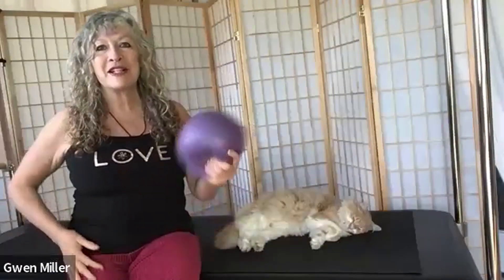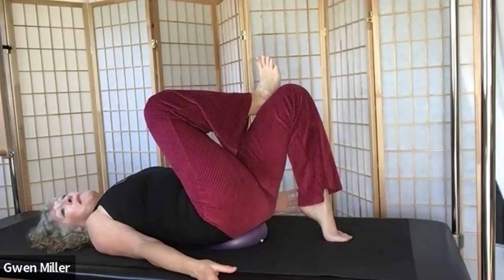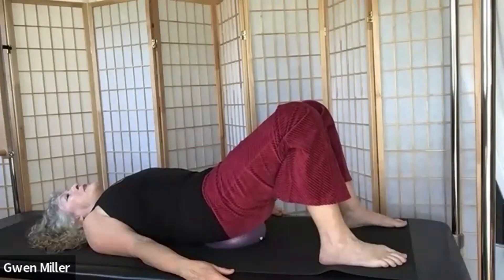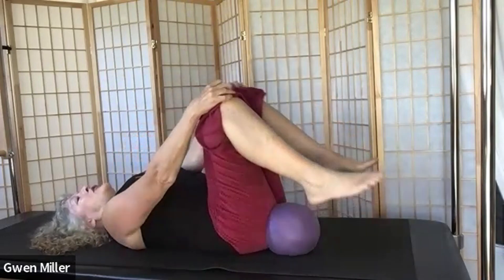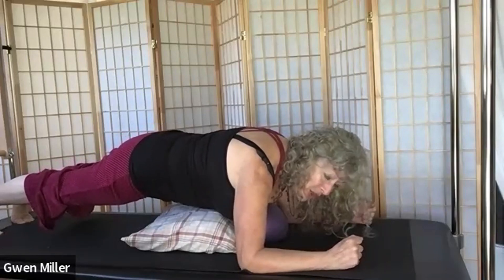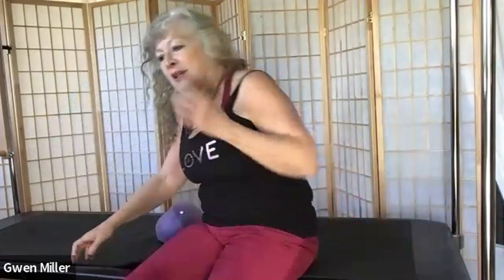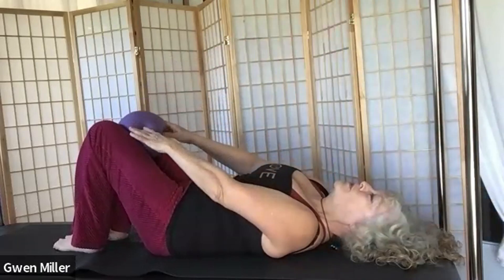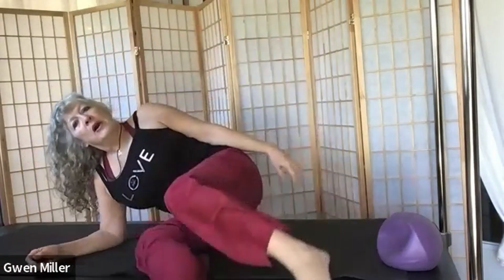Spine-safe Mat with Squishy Ball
This class uses a slightly deflated 9-12" ball as a tool for enhancing core stabilization exercises.  Includes hand grip strengthening and standing balance practices.   Includes a bonus appearance by Carmela the Cat.